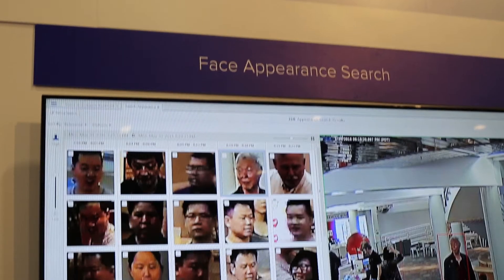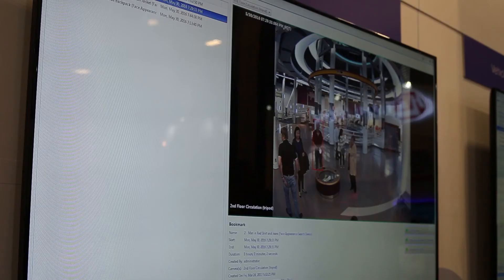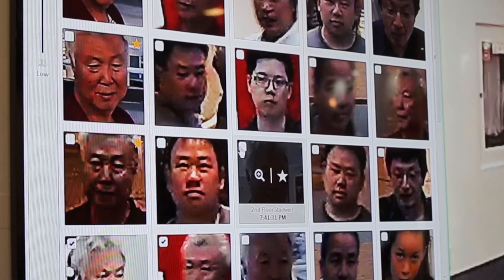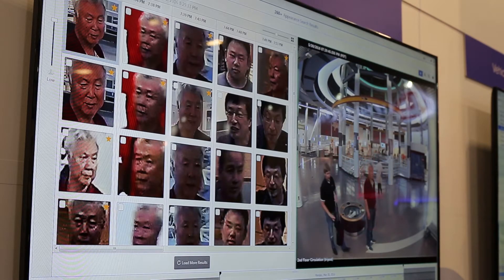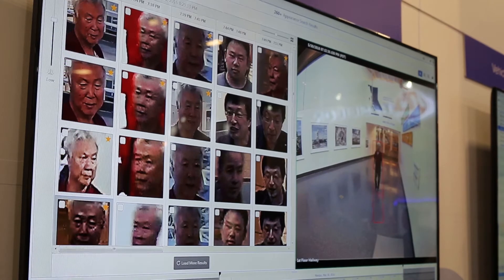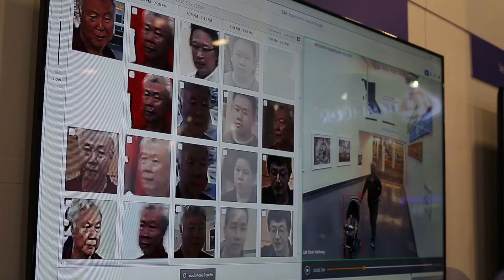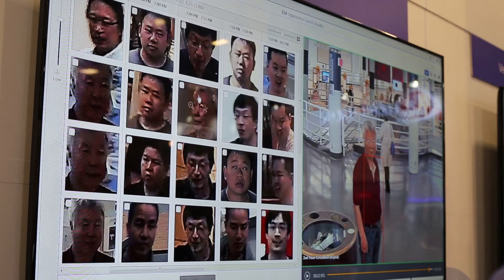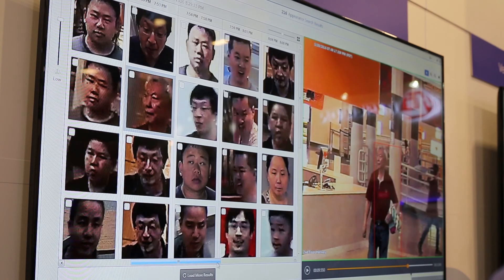ISC West 2017 - Face Appearance Search Technology Preview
This year at ISC West we are excited to preview a new feature of our deep learning, artificial intelligence search engine, Avigilon Appearance Search, known as Face Appearance Search technology.

Using deep neural networks for face analytics, Face Appearance Search technology enables searching for a person by incorporating the unique characteristics of a face to find similar recorded footage of that person across multiple cameras on an entire site.